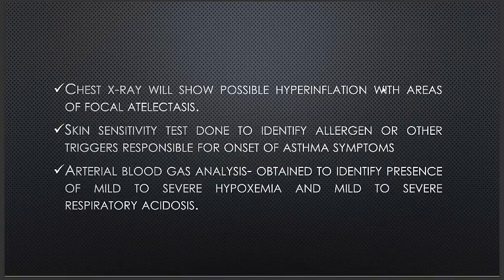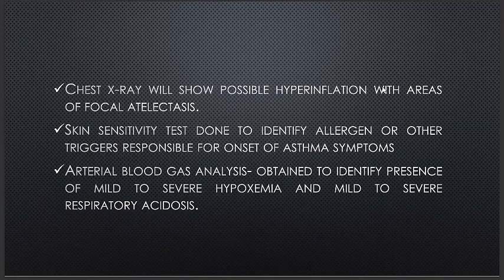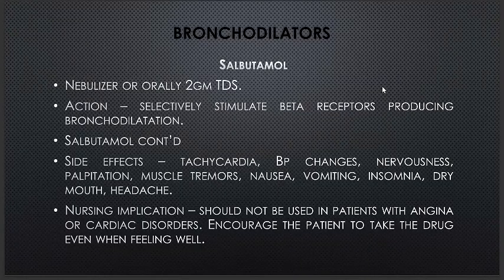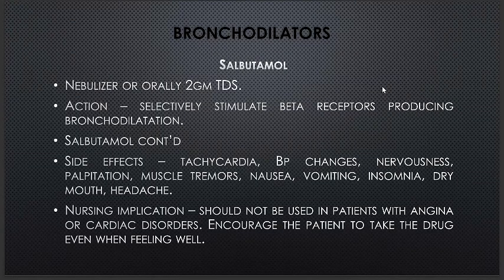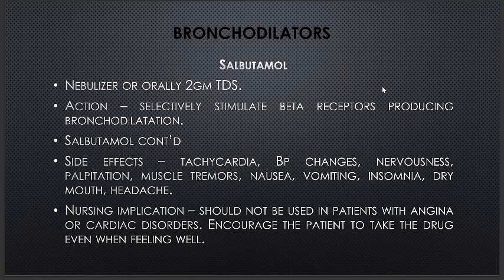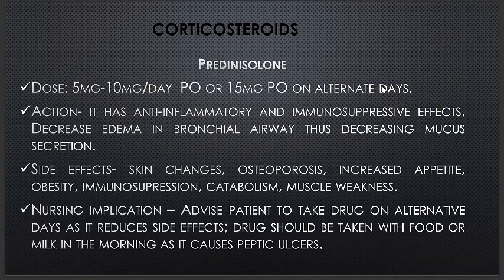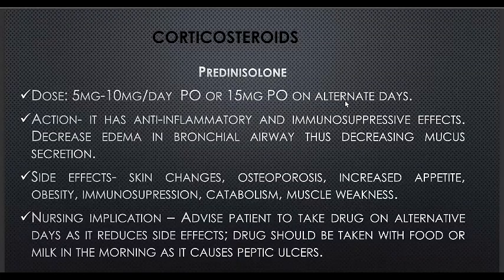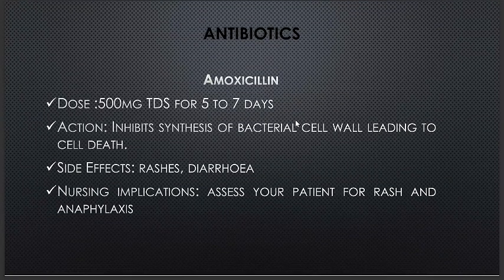Medical Management of Asthma in less than 15 minutes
Detailed explanation of Medical Management of Asthma in less than 15 minutes@calebmulonga